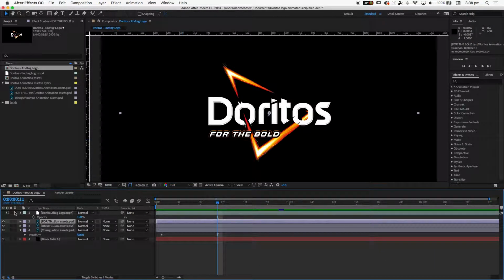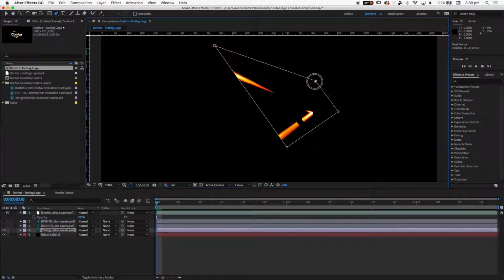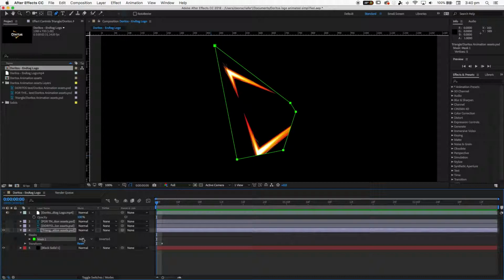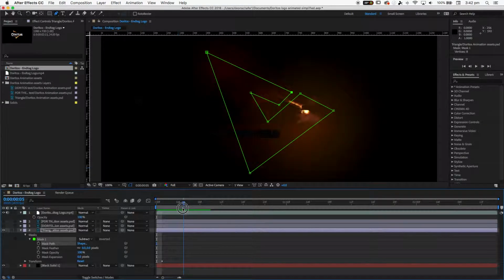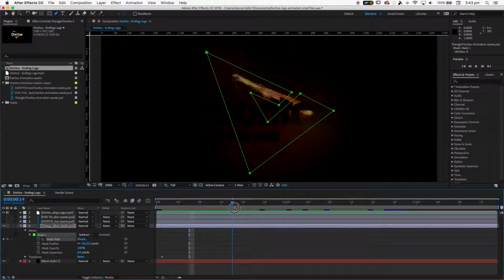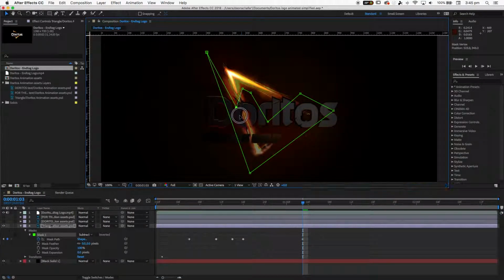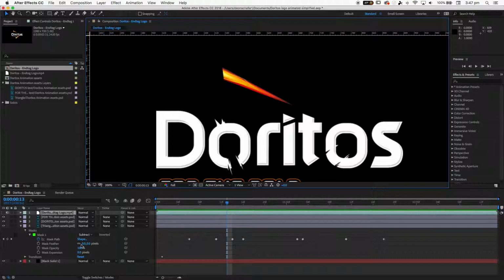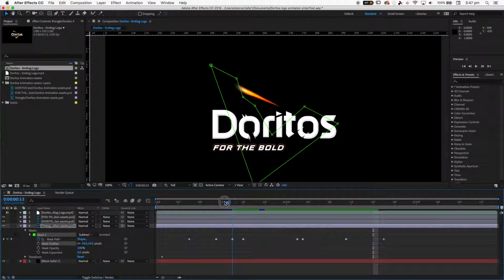Design a Doritos "Sting" Doritos part 2 mask on triangle